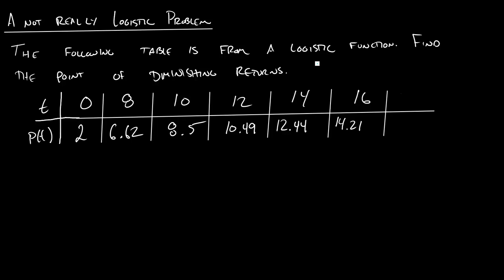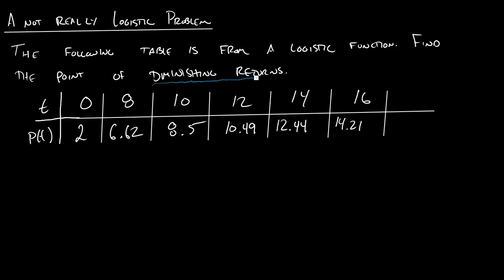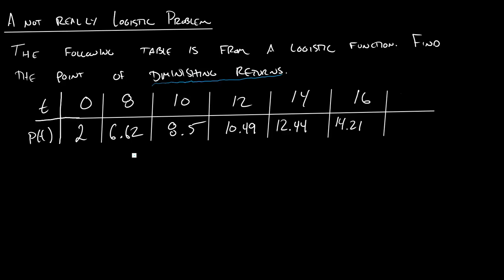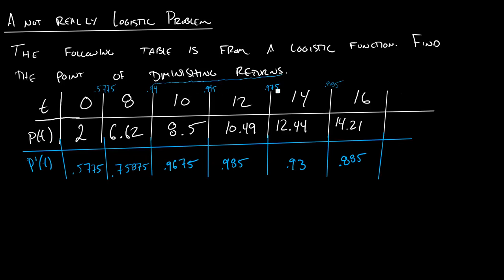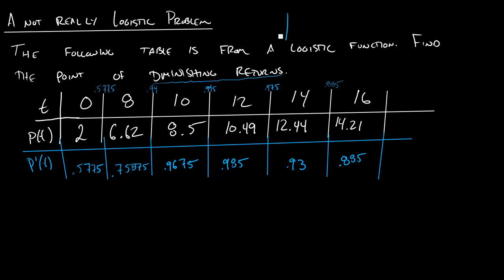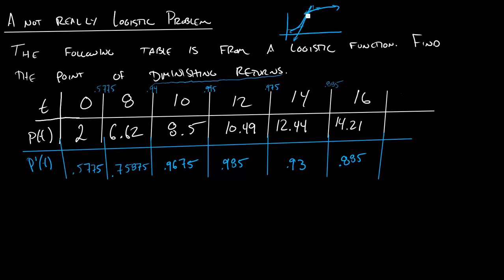Section 4.7 - A Logistic Function in a Table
Finding the point of diminishing returns in a table.